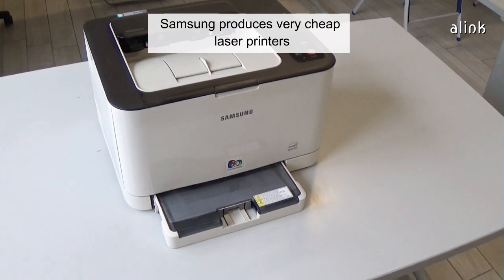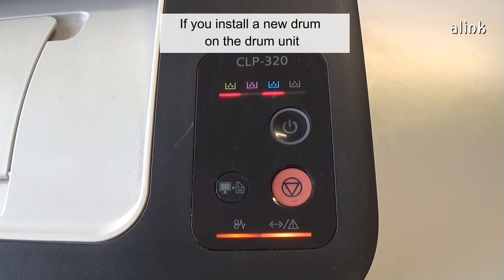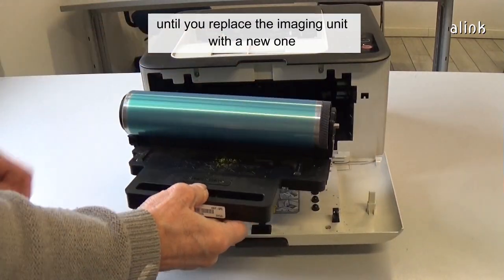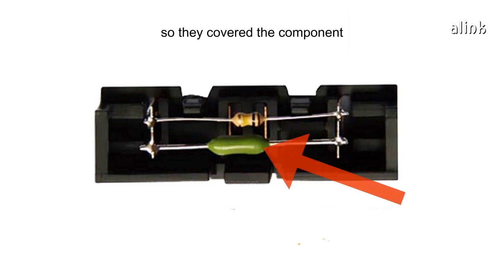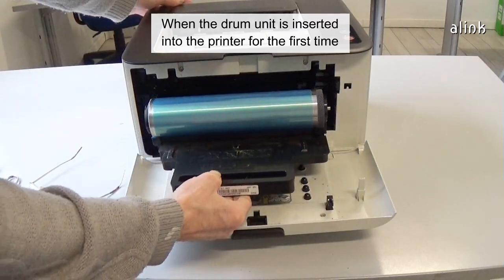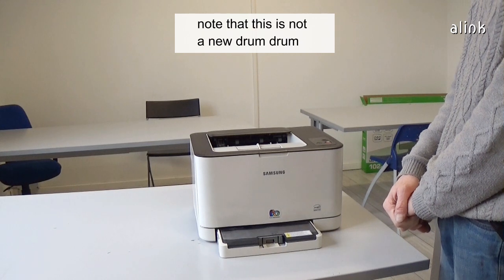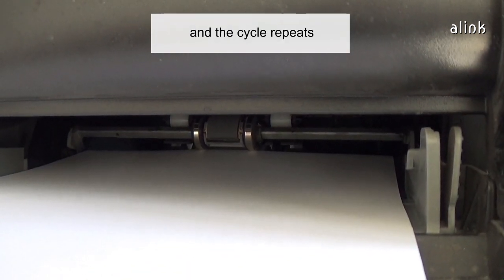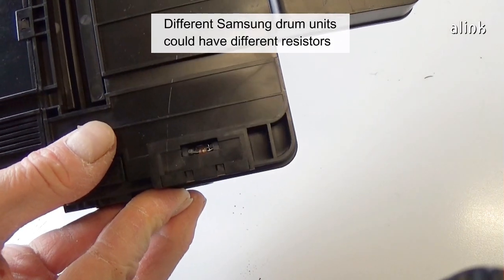How the Samsung Reset chip really works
This video describes how the Samsung drum unit “chip“ works, and the method to reset a Samsung Drum Unit for laser printer.